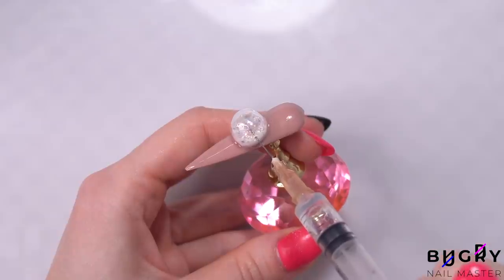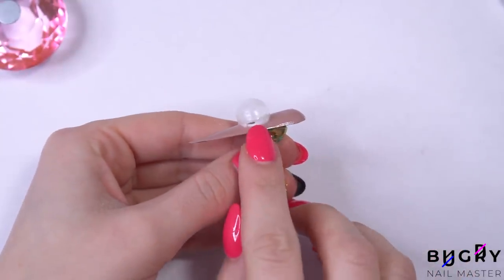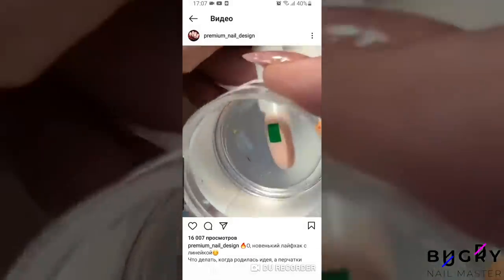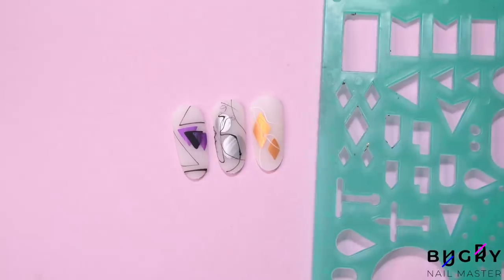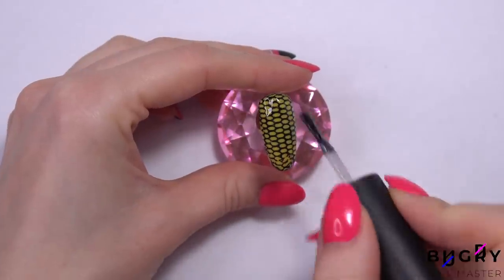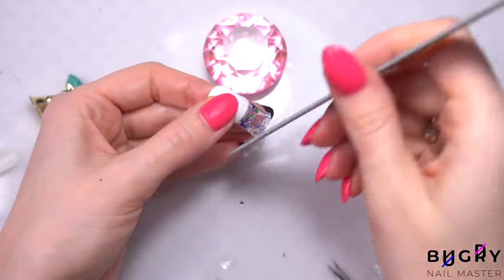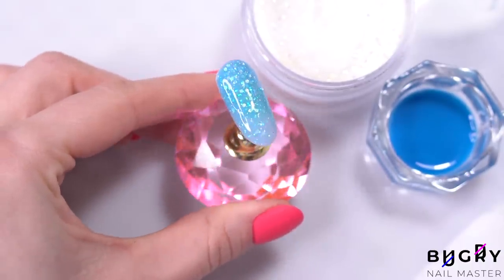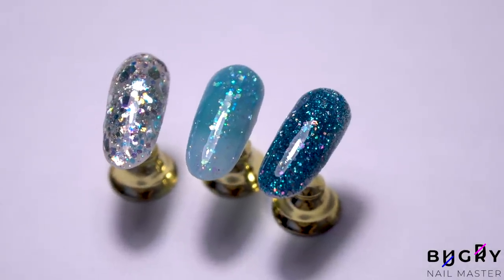Top Nail Hacks Off Instagram | The WEIRDEST Nail Hacks 2021 | Tatyana Bugry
In this video I recreate the strangest nail hacks from Instagram. Enjoy!